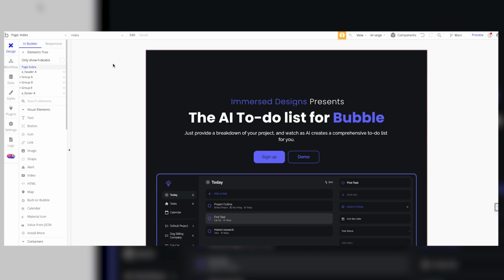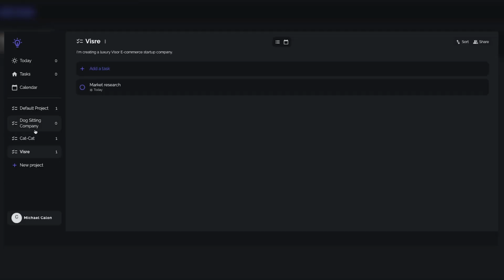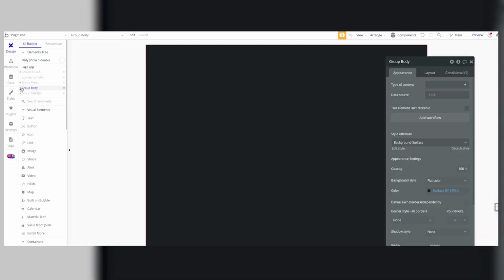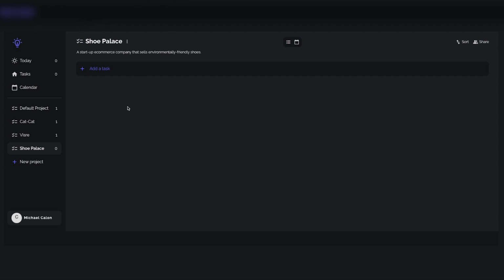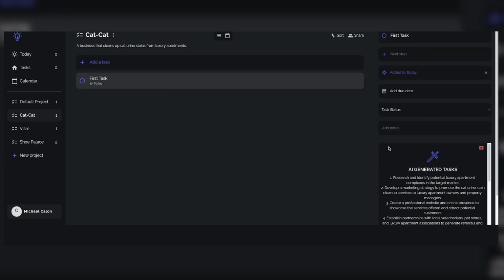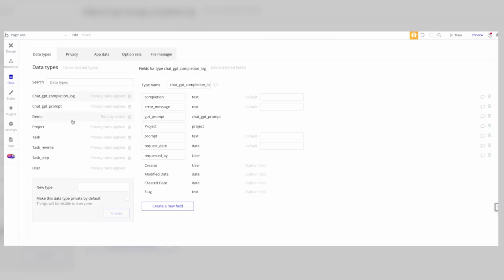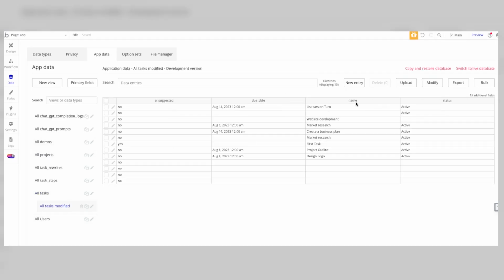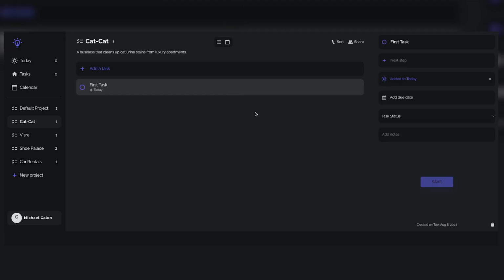Create Your Own AI-Powered To-Do List Application With No Code (Bubble.io & ChatGPT)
Today, we're looking at our new Bubble Template: To Create Your Own AI-Powered To-Do List Application With No Code. Explore the next-level task management with our deep dive into the Immersed Designs AI To-Do List App Template! This video walkthrough showcases the groundbreaking integration of ChatGPT with Bubble, revolutionizing how you can build an app to manage and prioritize tasks in a no-code environment. Discover the seamless blend of intuitive design and powerful AI capabilities tailored to transform project descriptions into actionable steps. Perfect for both no-code enthusiasts and seasoned Bubble users, this video will guide you through every facet of this game-changing template. Don't miss out on the future of efficient project management.

Build an app to create, organize, and prioritize tasks smarter and faster. Perfect for beginners and advanced Bubble users alike, our template offers an intuitive interface and cutting-edge AI features to revolutionize your productivity, or the productivity of your clients. Whether you're building a personal task manager, a SaaS product, or a collaborative team tool, our template is tailored to fit your needs. Dive into the next generation of task management opportunities today!

Dive deep into the future of task management with the "Immersed Designs AI To-Do List App Template". Specifically crafted for builders, this state-of-the-art template employs the intelligence of ChatGPT to effortlessly convert your project visions into actionable items. The blend of our design's intuitive interface and the AI's knack for detail ensures a streamlined and effective project workflow. With a focus on efficiency and user experience, the Immersed Designs template not only transforms how you approach task management applications but also opens up a world of potential to bring fast MVP's to market.